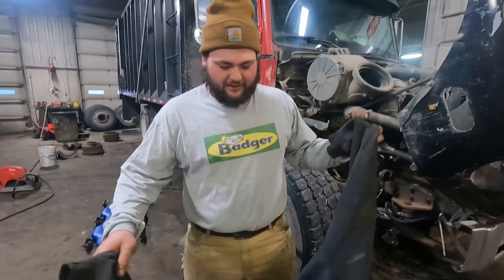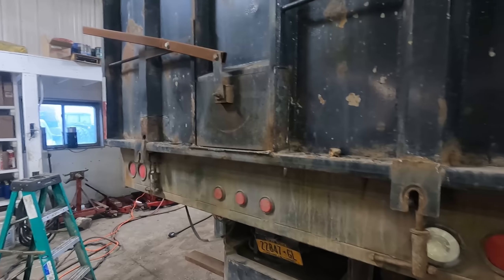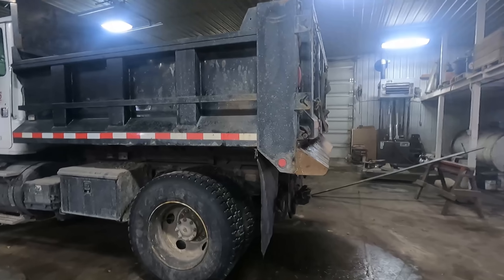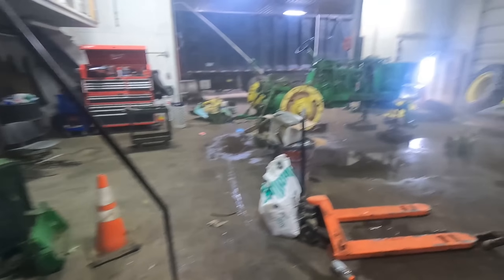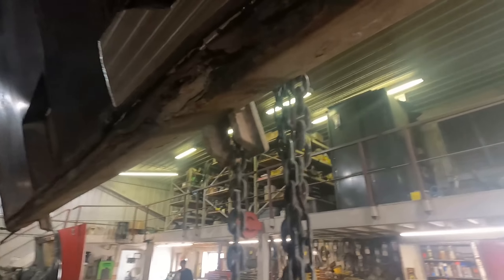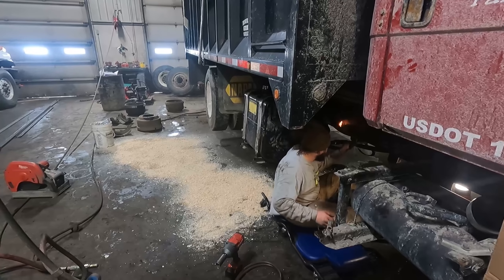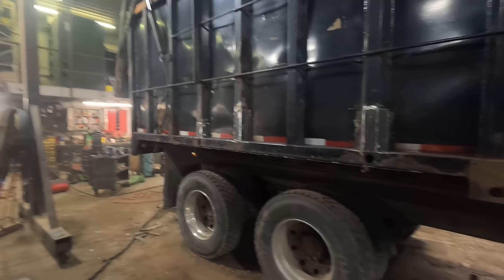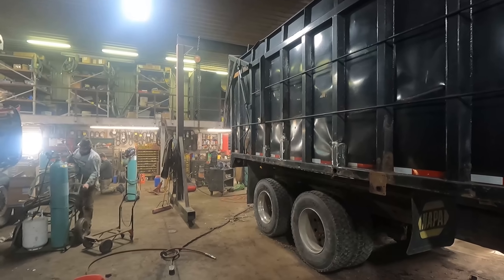Harbor Freight Special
Shop work, plasma cutter troubles leads to a harbor freight purchase.